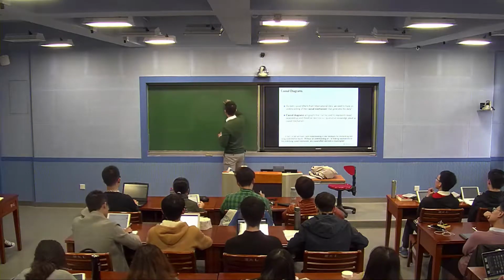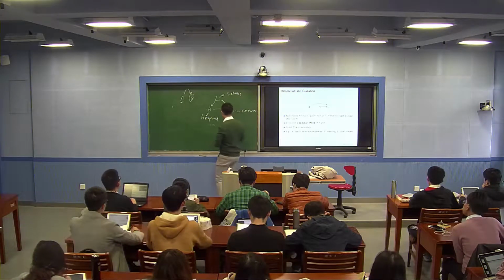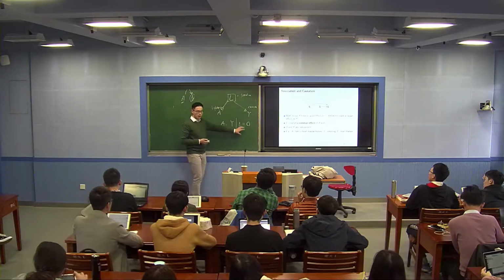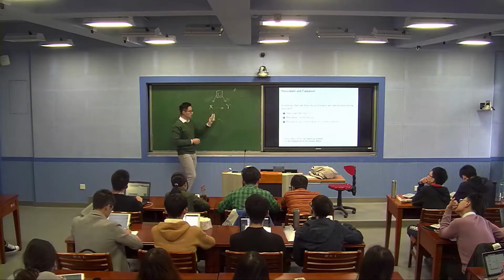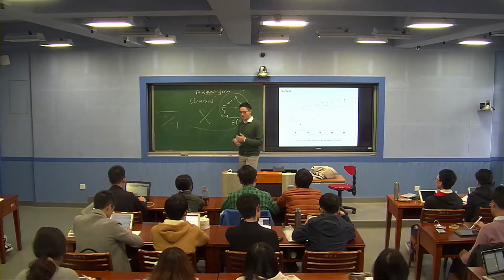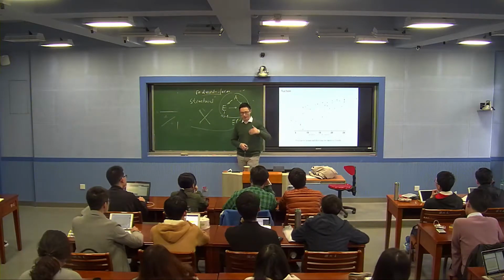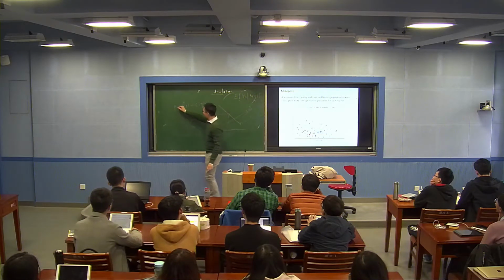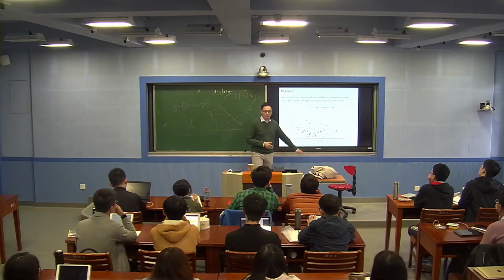Modern Data Analysis for Economics: Introduction (Part III)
2019 Spring @ Xiamen University